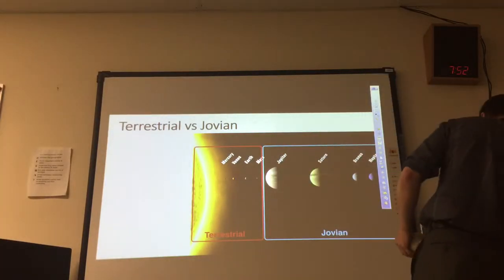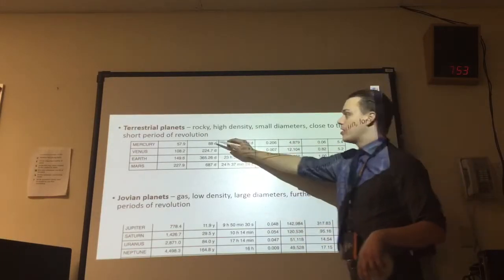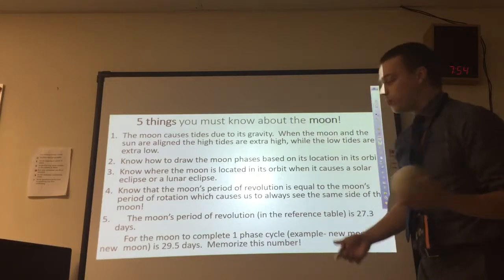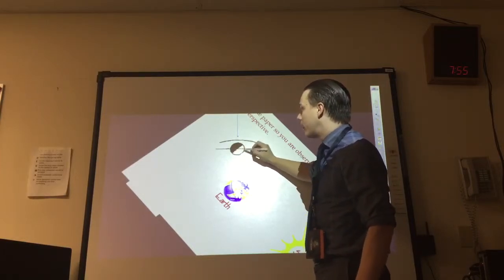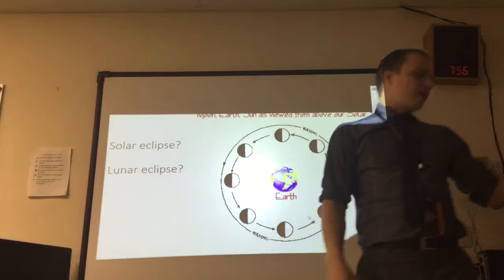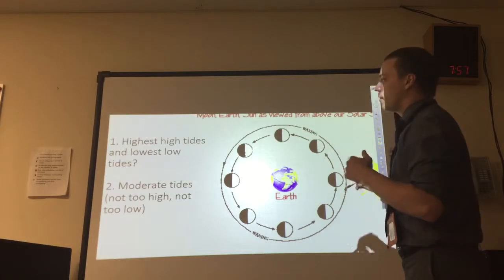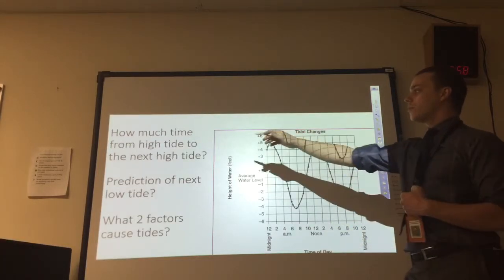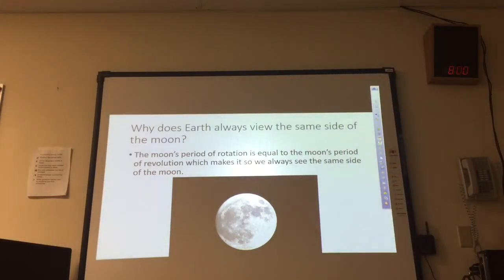Regents review HW 1 moon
Moon review for regents earth science.  Some planet information.